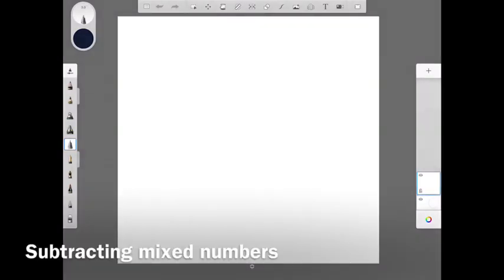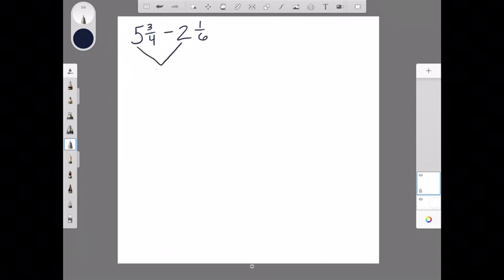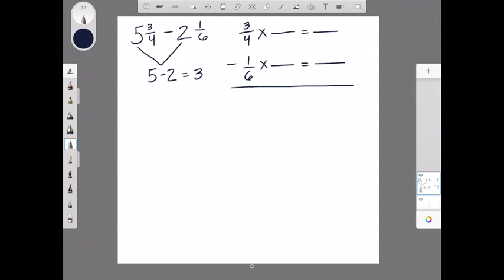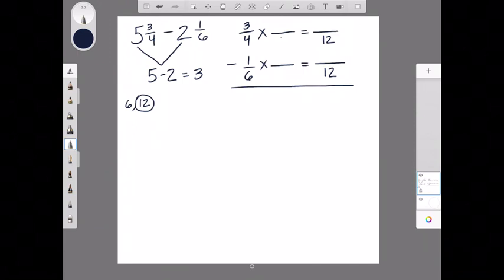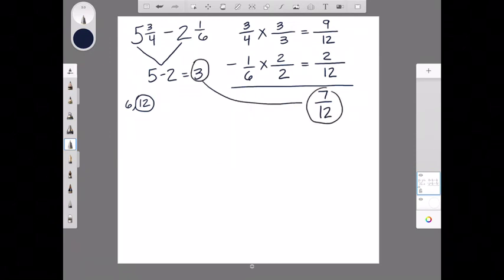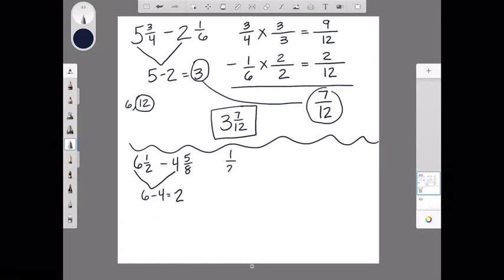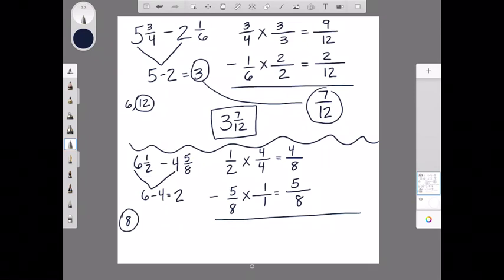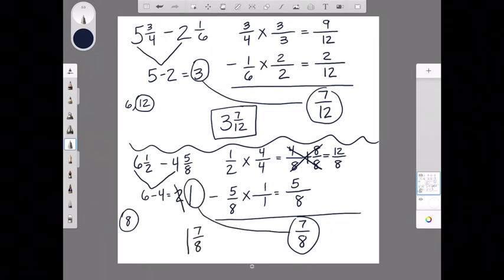Subtracting Mixed Numbers || Mrs. Perez